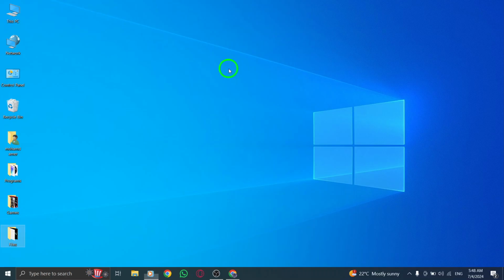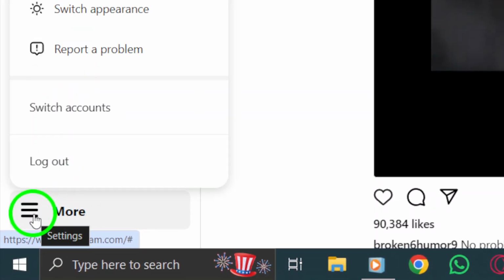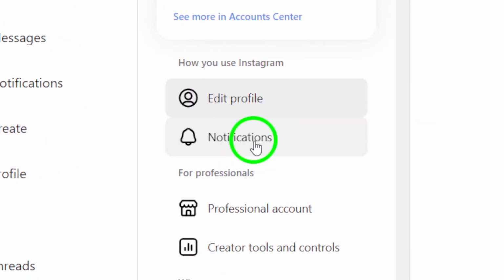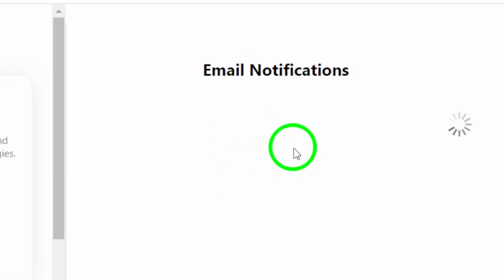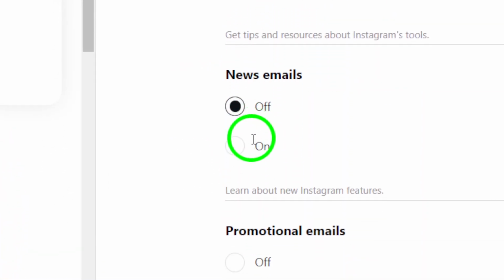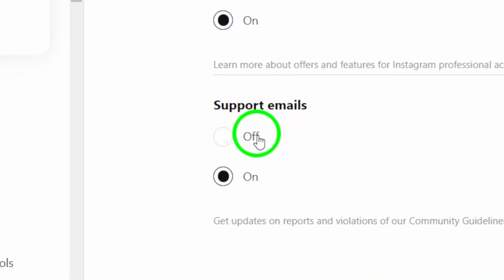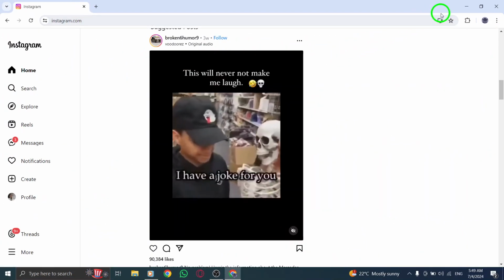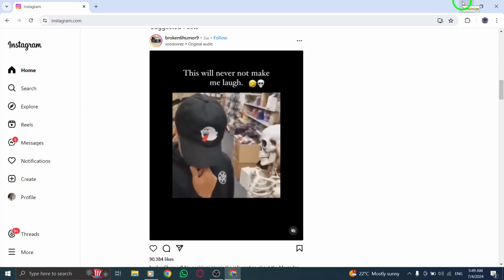How To Disable Support Emails Notifications In Instagram On PC (New Update)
Learn how to easily disable support emails notifications in Instagram on PC with the new update. Follow these simple steps:

1- Open your account.
2- At the bottom left corner, click on the more icon or the three dots.
3- Click on Notifications.
4- Choose Emails Notifications.
5- Under Support emails, click on Off.

Say goodbye to those pesky support emails cluttering your inbox. Follow these steps and enjoy a more streamlined Instagram experience on your PC. Instagram PC Notifications.